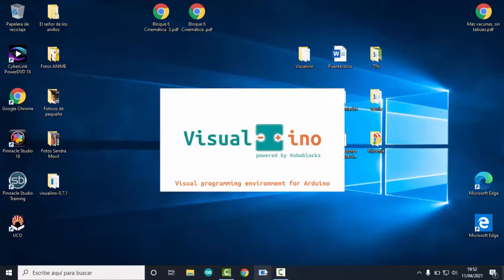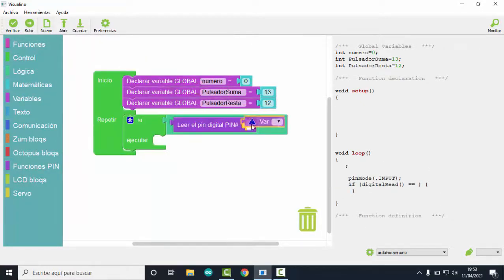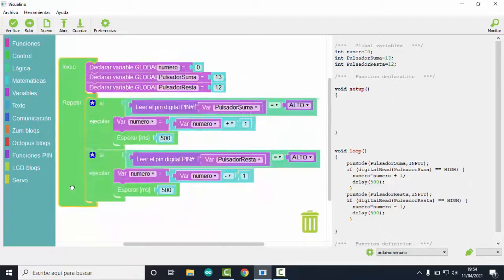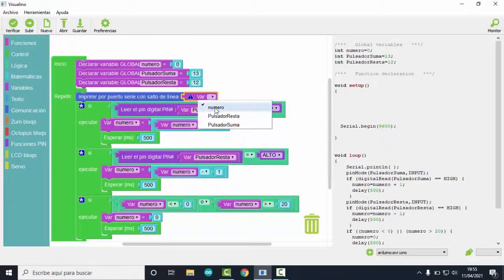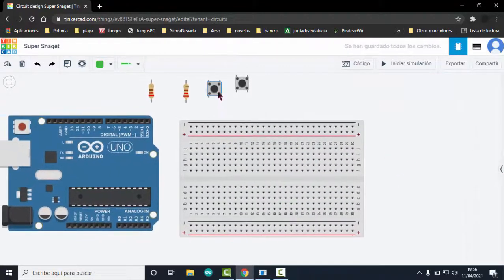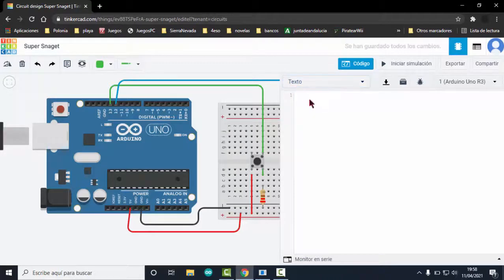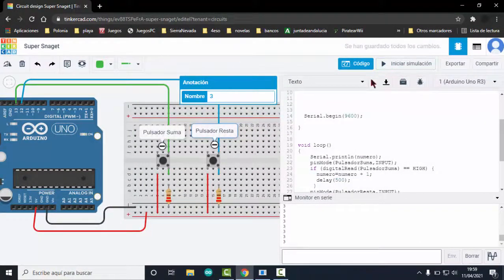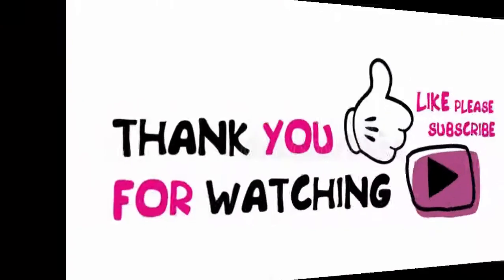Visialino course: Counter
Counter between 0 and 20, with serial port display. Created by Sandra Rider Gomez from 1st Technological Bto.